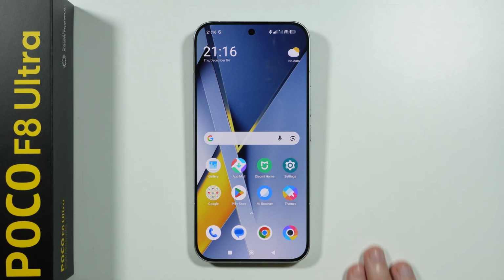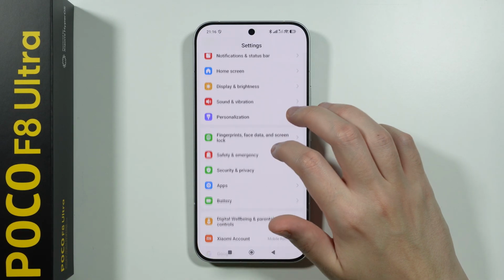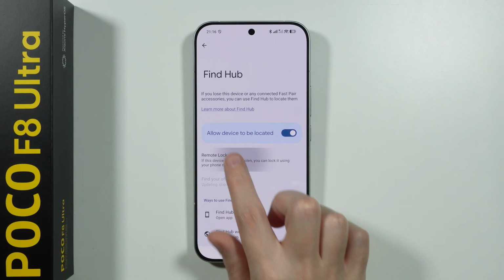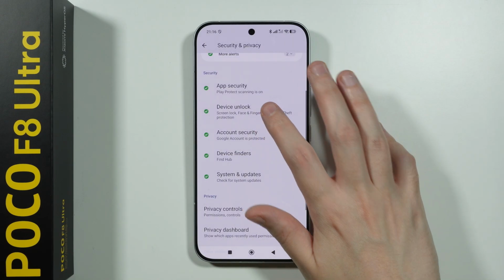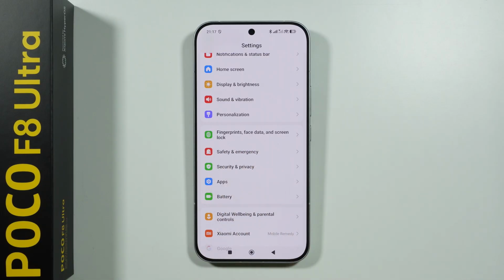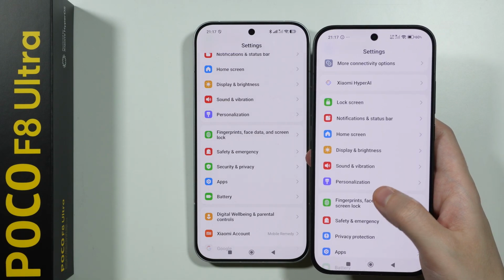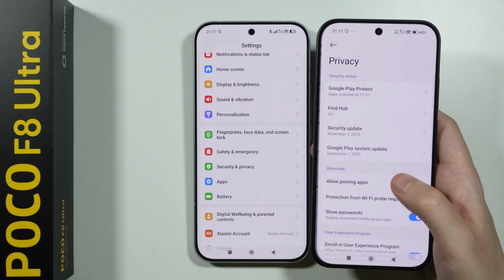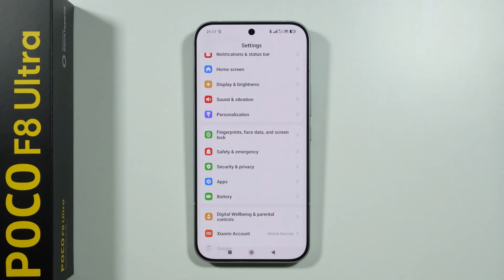POCO F8 Ultra: How to Turn ON/OFF Remote Lock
In this video, I'll show you how to turn the Remote Lock feature ON and OFF on your POCO F8 Ultra easily. This crucial security setting allows you to remotely lock and protect your phone if it is ever lost or stolen, ensuring your personal data remains safe. Follow these steps in this quick tutorial to configure the Remote Lock settings and master this essential POCO F8 Ultra security feature.